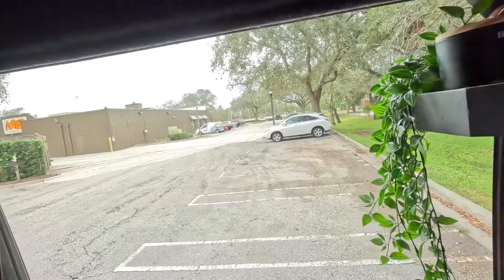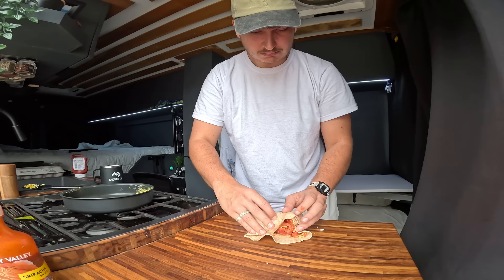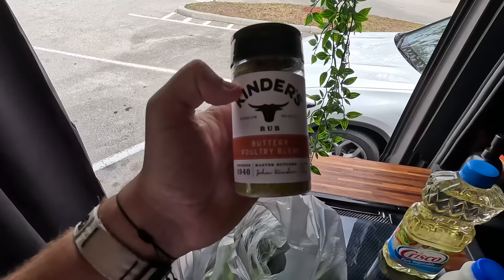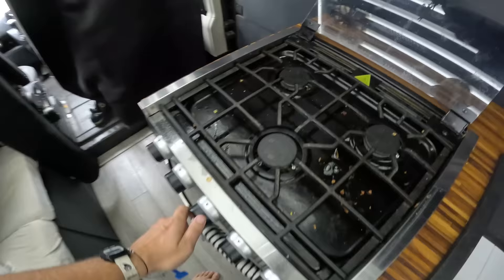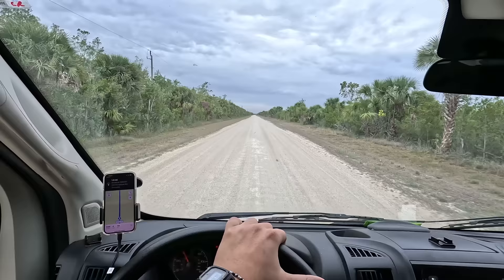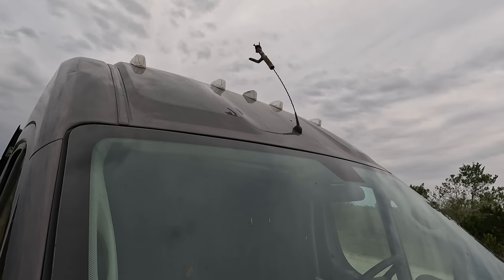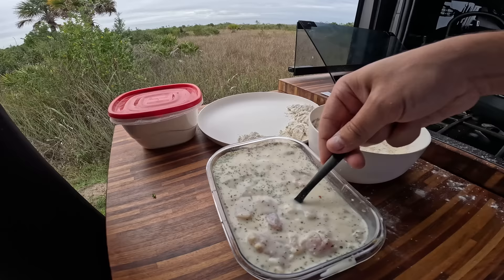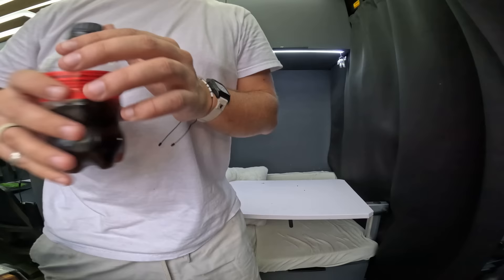Camping Overnight In The Everglades | First Time Eating Alligator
Vlog_071. I got bit